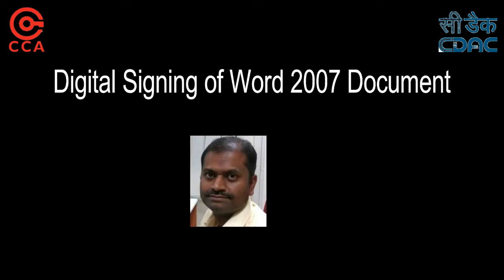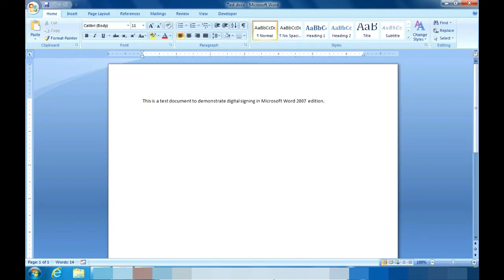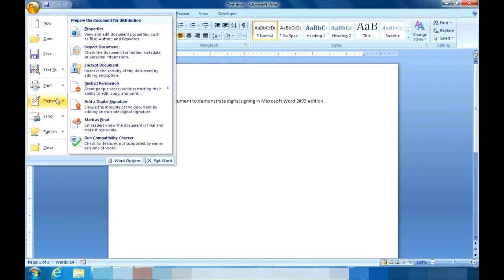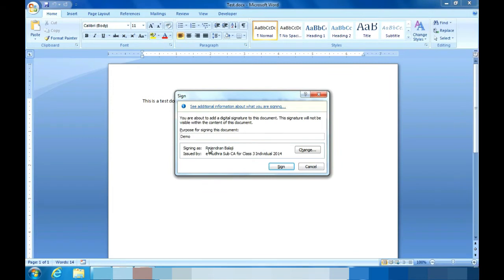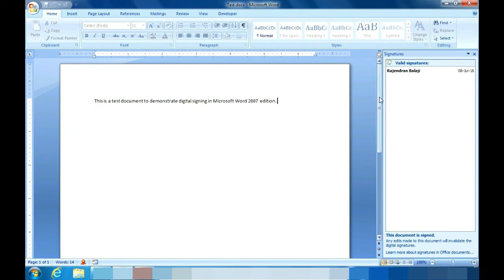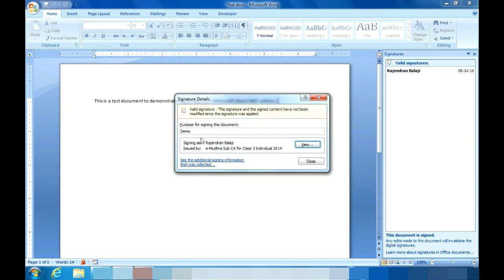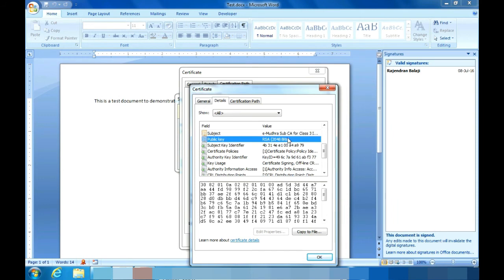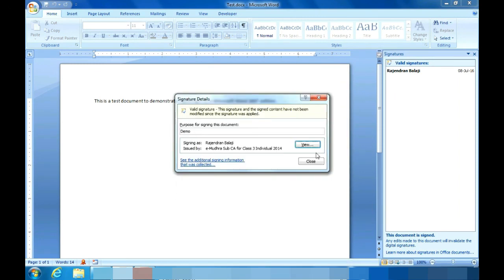Digital Signing in Microsoft Word 2007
This Video demonstrates Digital Signing in Microsoft Word 2007 using a DSC (Digital Signature Certificate) obtained from an Indian Certifying Authority (CA).